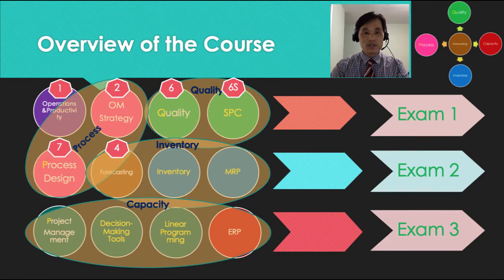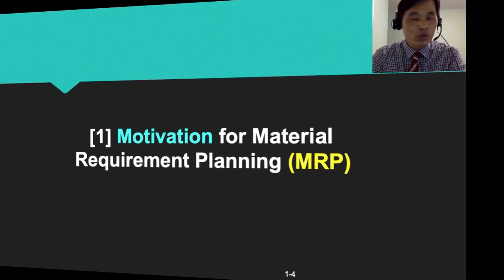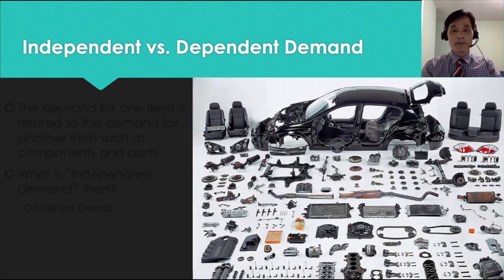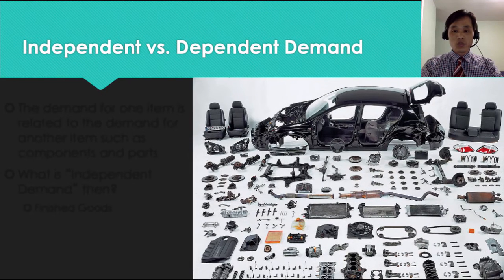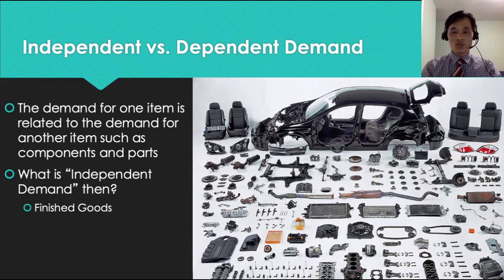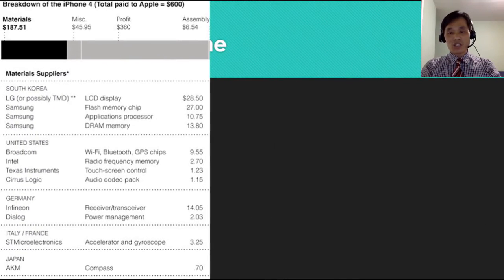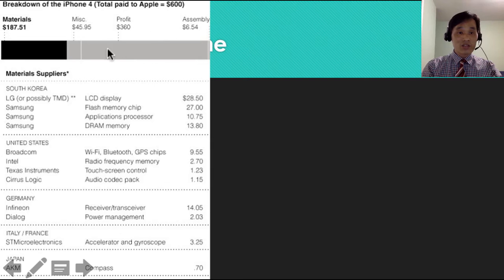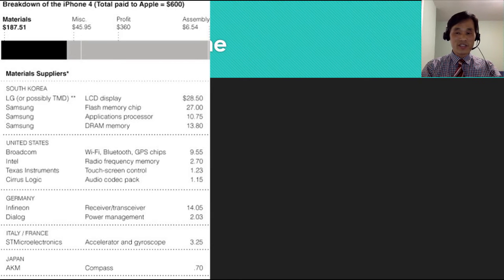Operations Management Lecture 08A MRP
The definition and significance of MRP is discussed.